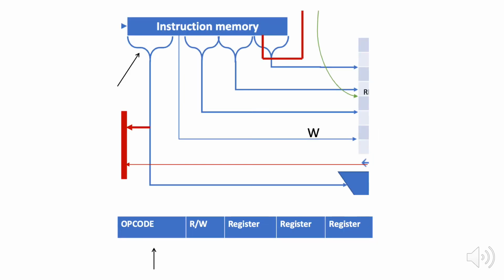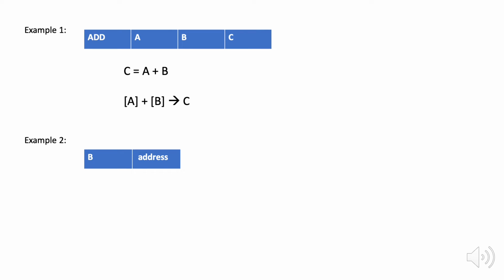Machine Organization- Hardware of a simple computer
Video made by Talia Feldman